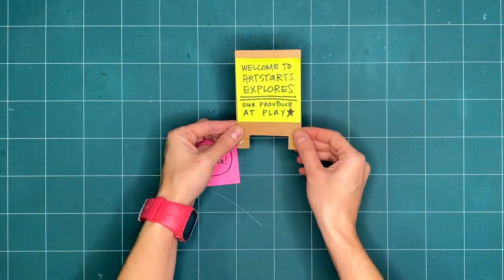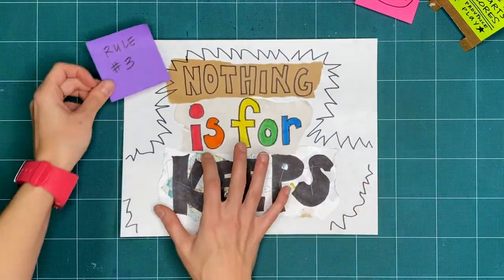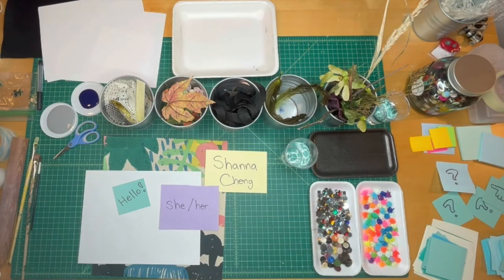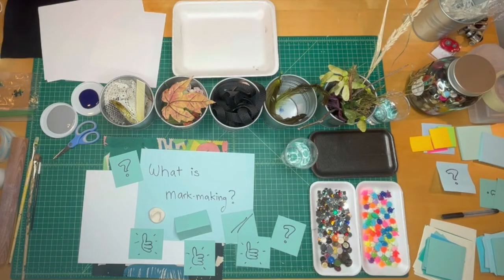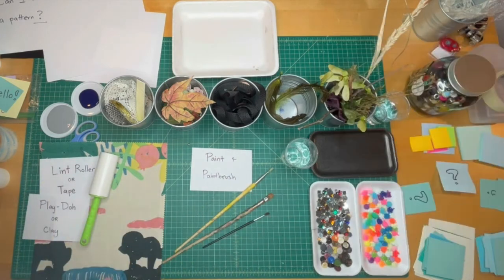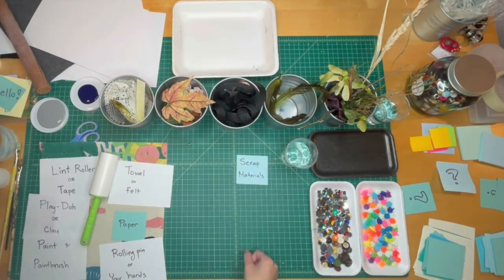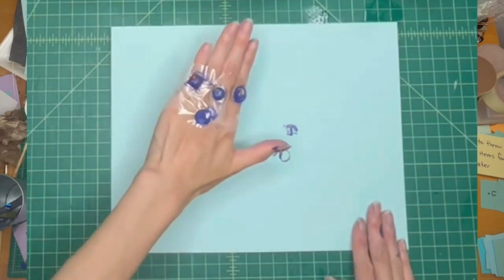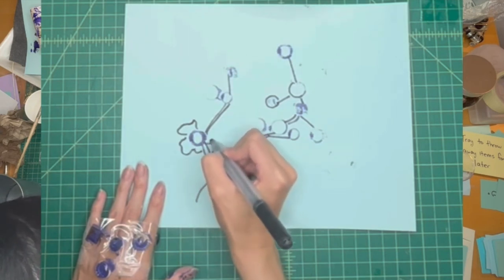MARK MAKING Workshop 4 - Making an Im[press]ion (S04 E35 WS04)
This ArtStarts Explores: MARK MAKING workshop is part 4 of 4 from July 2022.